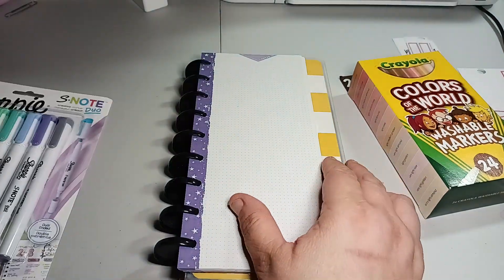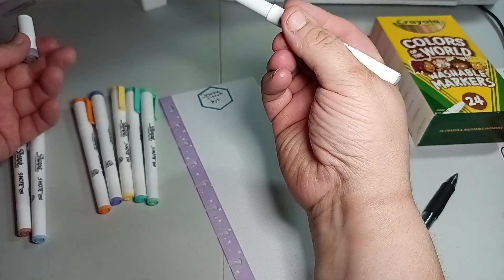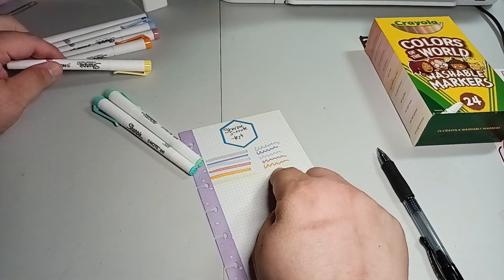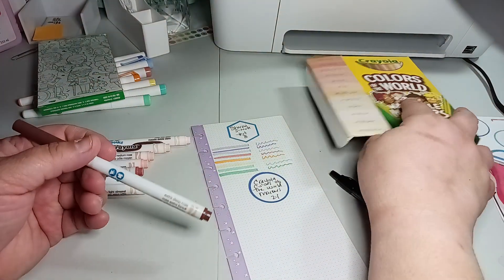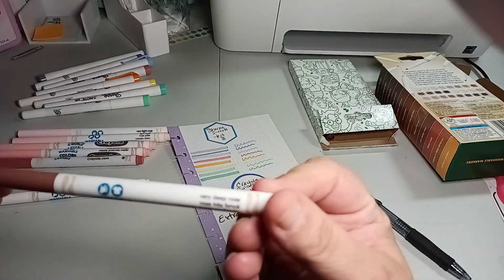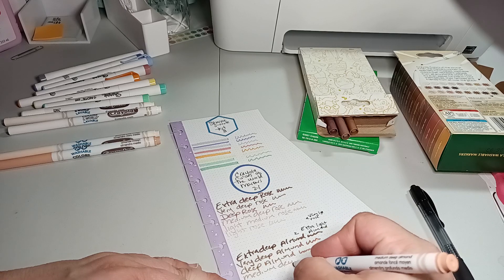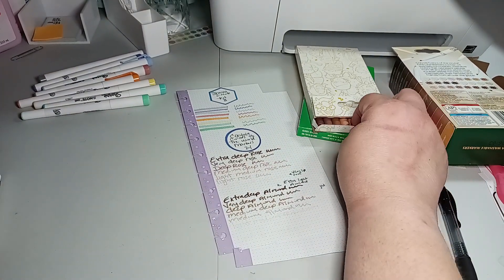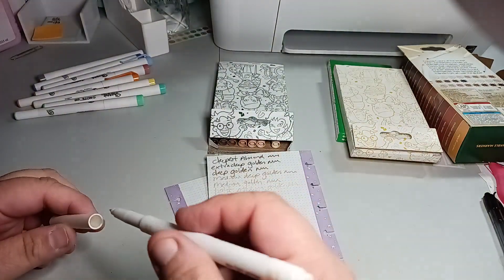Sharpie S-Note & Crayola Colors Of The World Marker Test